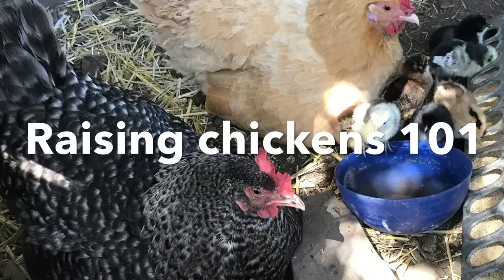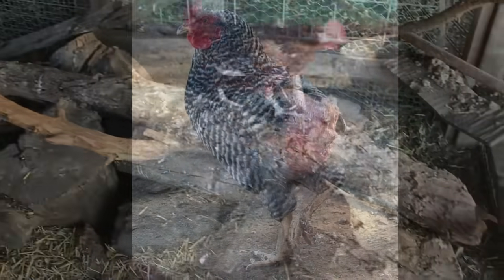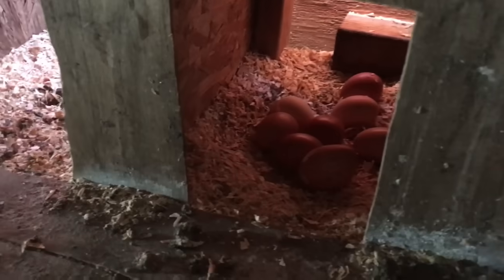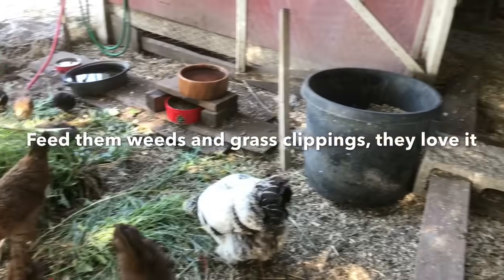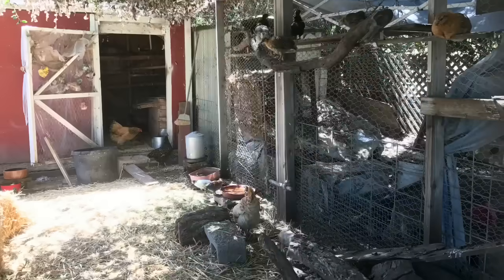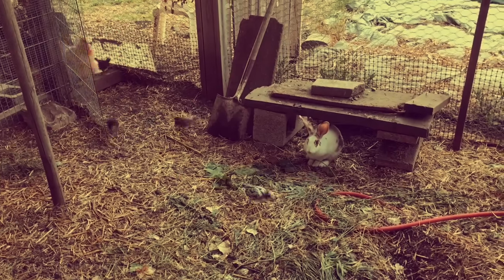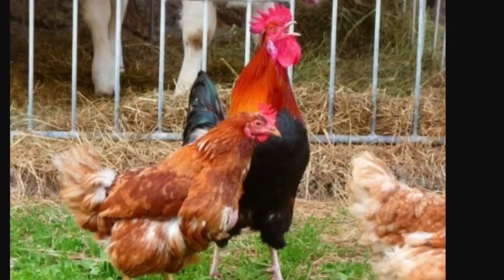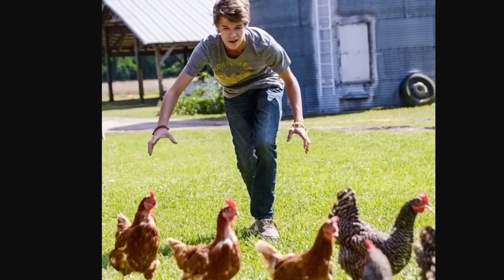Raising chickens 101, getting started & what they don't tell you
Even if you've had chickens for years, you'll probably learn something in this video. Packed full of information